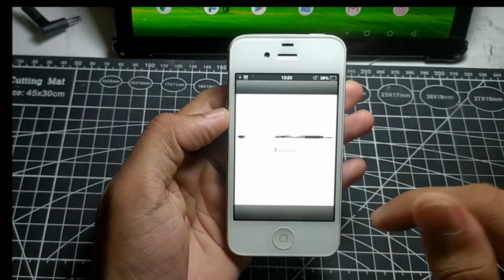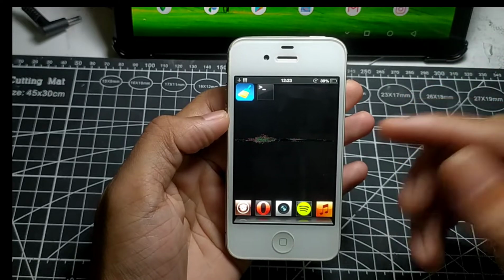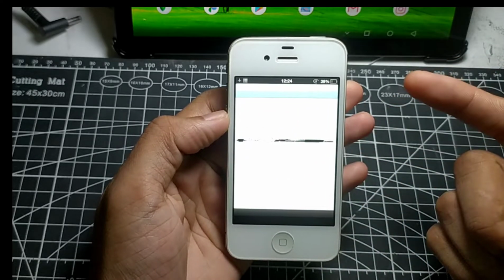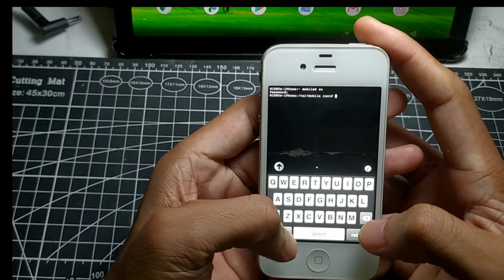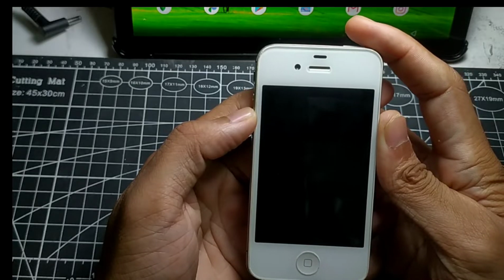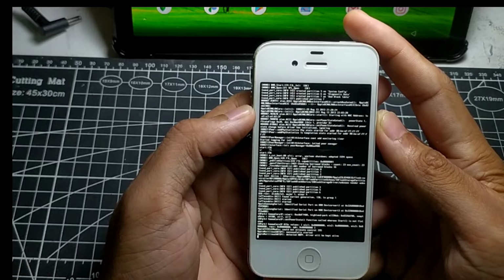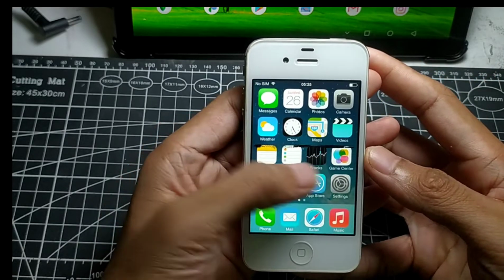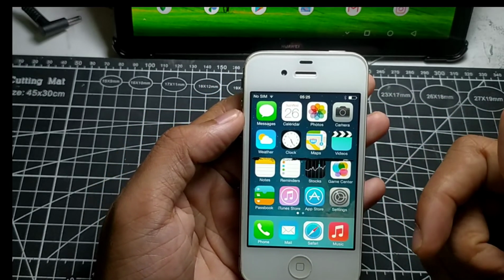Dualbooting IOS 6 to IOS 7 | iPhone 4S | Coolbootercli | Apple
Hey there, My name is Nishan, and I'd want to introduce myself. I am a university student. I'm highly interested in making repairs and fixes. I've been doing these for a long time. I've joined YouTube in order to offer what little skills I have. Hopefully, my videos, I believe, will assist others in repairing their goods.